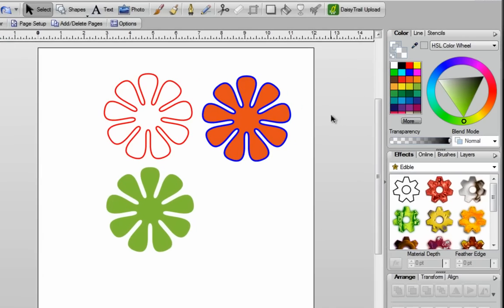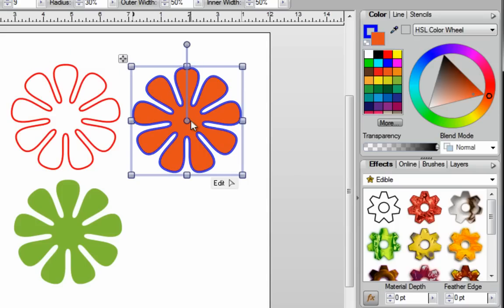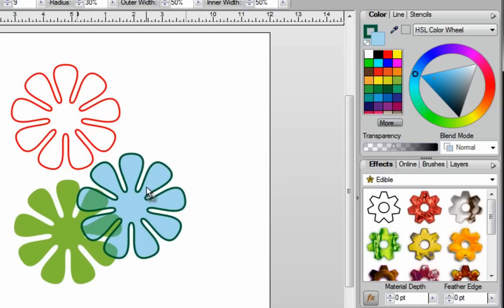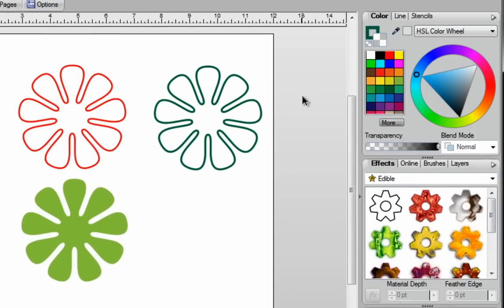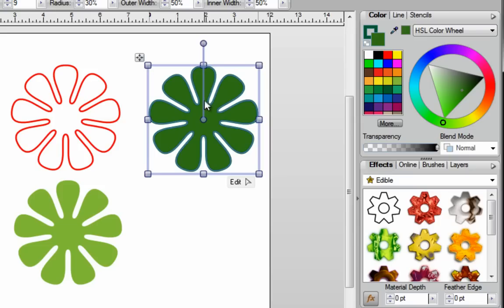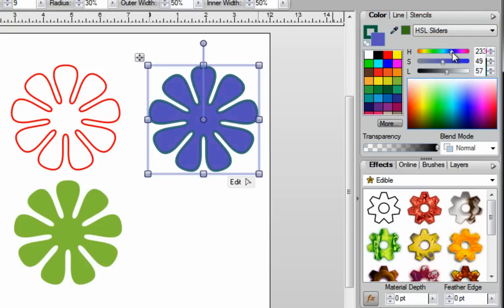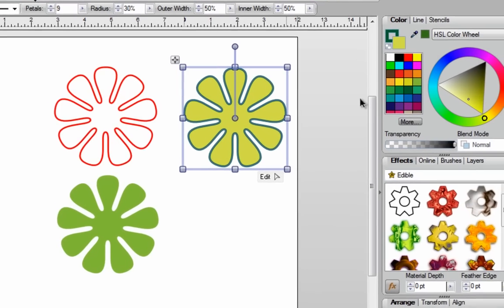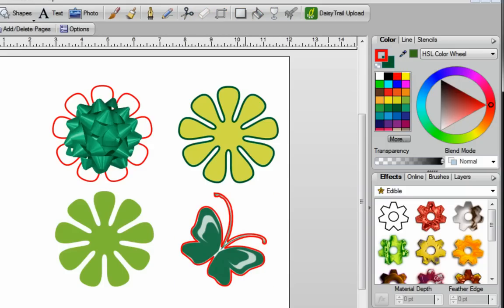Color Tab - Digital Scrapbook Artist 2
This video will show you all the features of the color tab in Digital Scrapbook Artist 2.